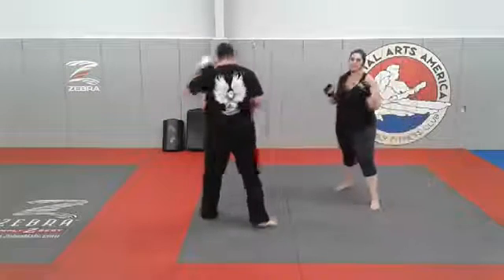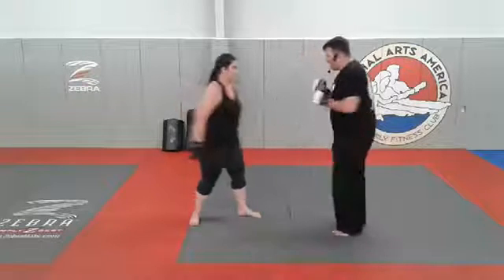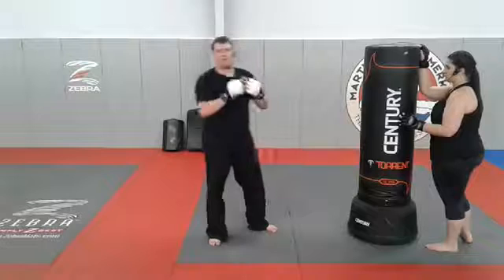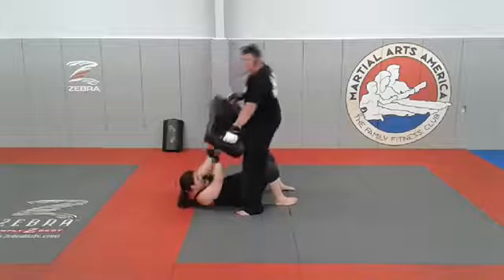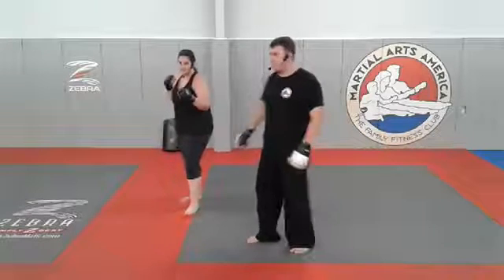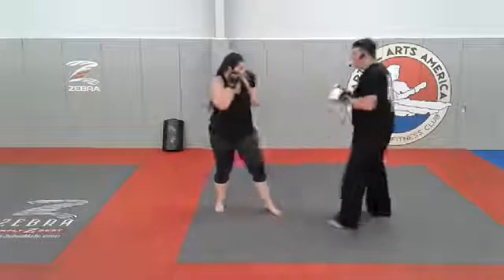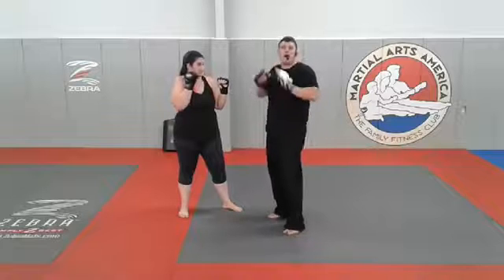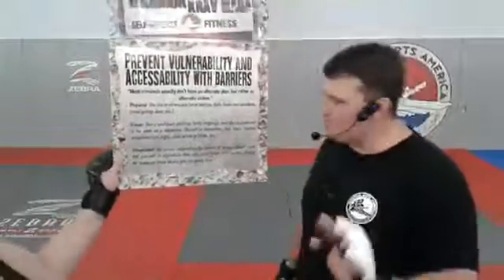Krav Maga Level 1 Week 3-1 - 4/13/2020